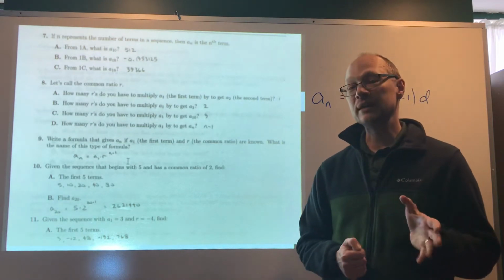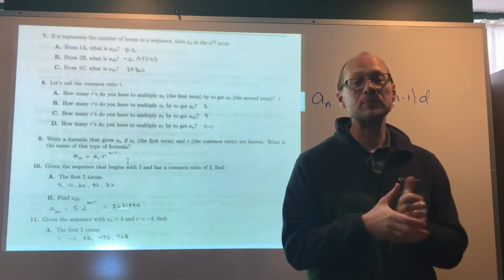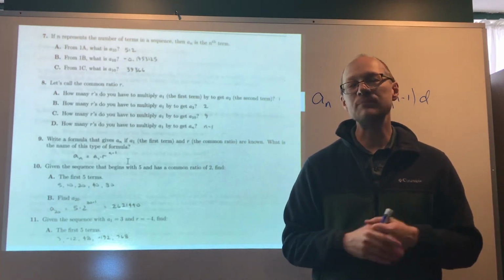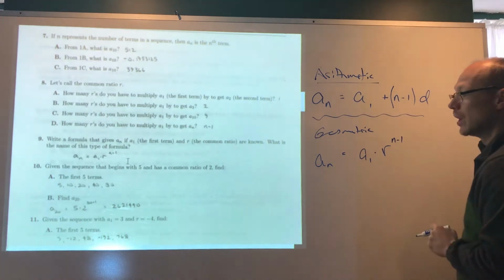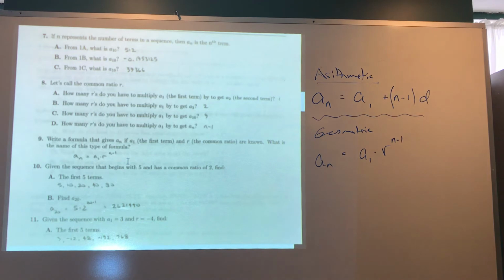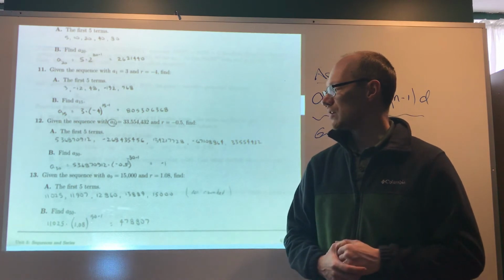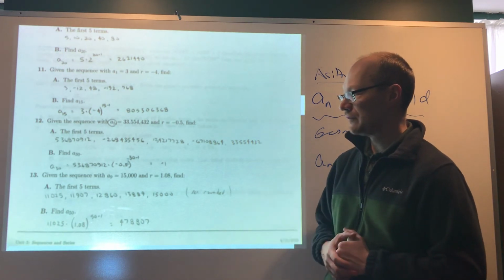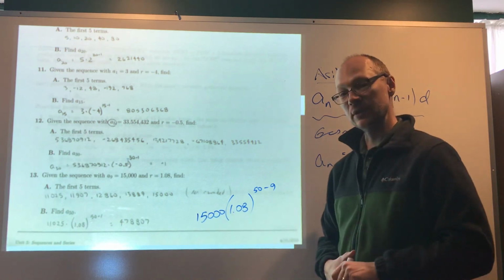PRHS Alg2 Packet Project 3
This is the third in our packet.